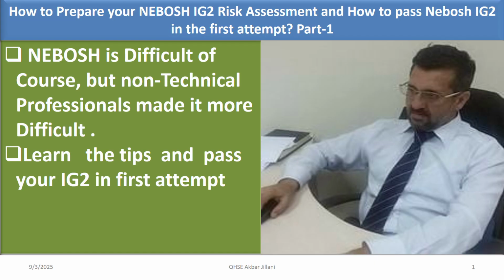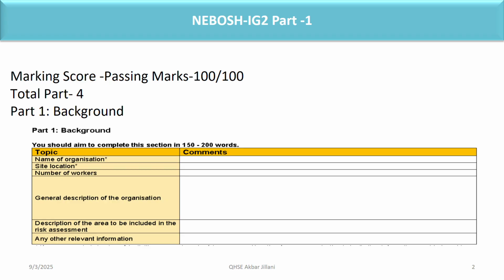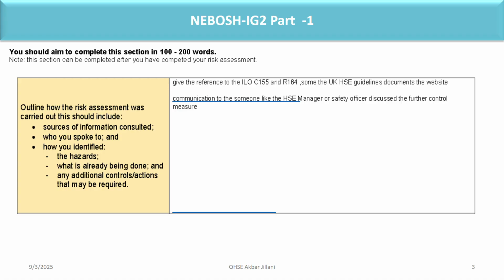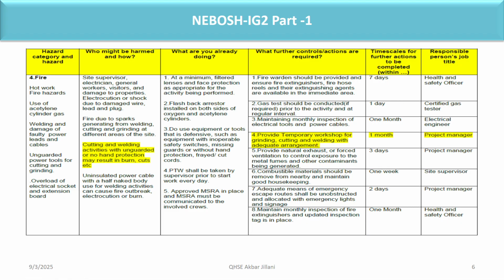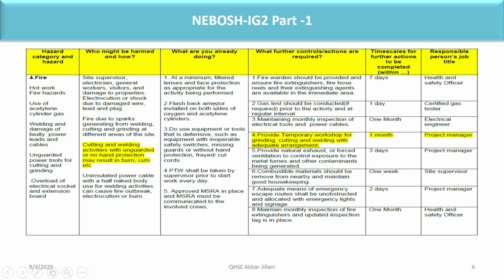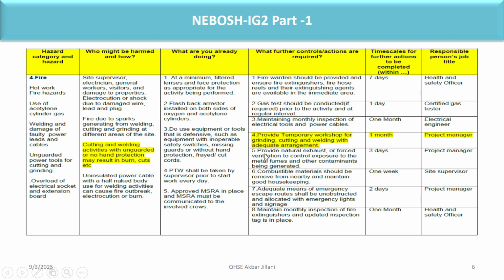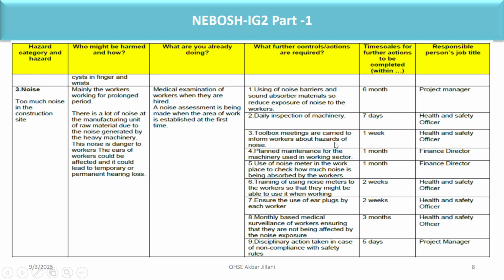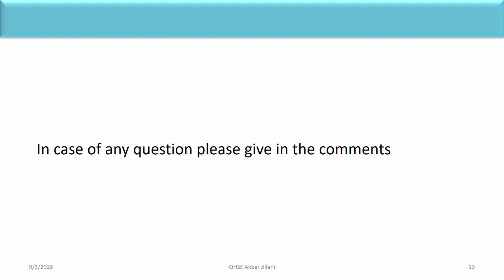How to Pass your Nebosh IG2 Risk Assessment and Nebosh IG2 in the first attempt Part 1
This video describe the part 1and Part 2 of the Risk assessment IG2

Part 1: Background

You should aim to complete this section in 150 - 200 words.
Topic
Name of organisation*
Site location*
Number of workers
General description of the organisation
Description of the area to be included in the risk assessment
Any other relevant information

You should aim to complete this section in 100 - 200 words.
Note: this section can be completed after you have competed your risk assessment.

Outline how the risk assessment was carried out this should include:
• sources of information consulted;
• who you spoke to; and
• how you identified:
- the hazards;
- what is already being done; and
- any additional controls/actions that may be required.
Part 2: Risk Assessment

Organisation name:
Date of assessment:
Scope of risk assessment:

- ConstructionSafety (if applicable)
- ManufacturingSafety (if applicable)
- OilAndGasSafety (if applicable)